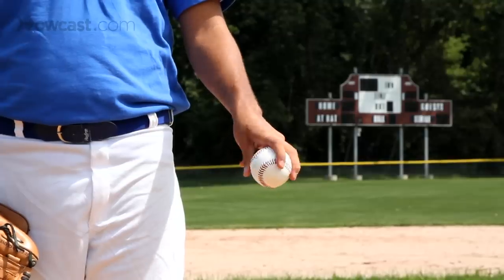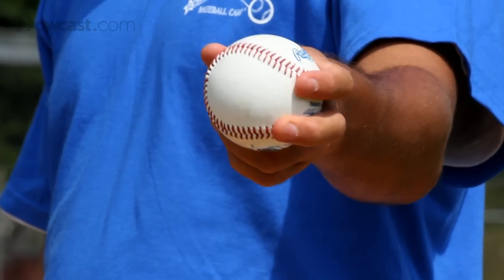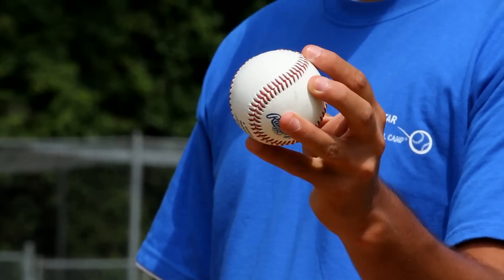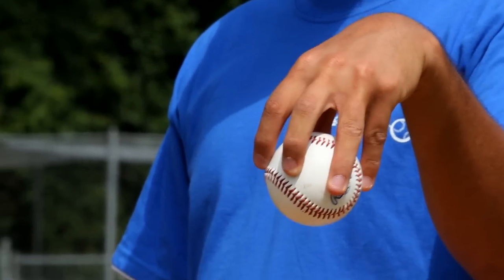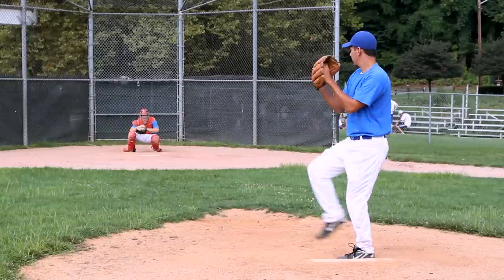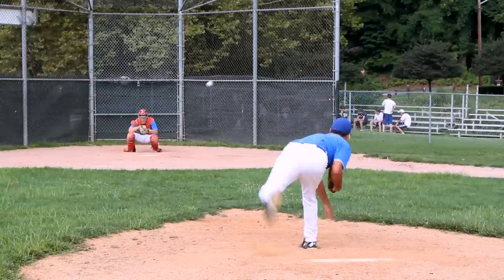4 Tips for Kids | Baseball Pitching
Products to Get your Pitchin’ Bitchin’
The Knucklebook: Baseball's Strangest Pitch
Baseball and Softball Practice Net
Dubble Bubble Tub, Original Flavor
Practice Baseballs in Bucket
Zensah Compression Arm Sleeves
“Throw It Right” Baseball Pitching Training Aid